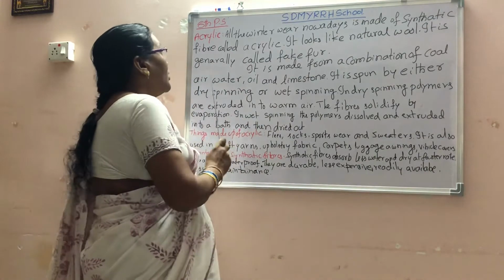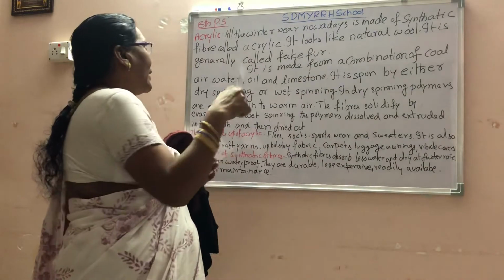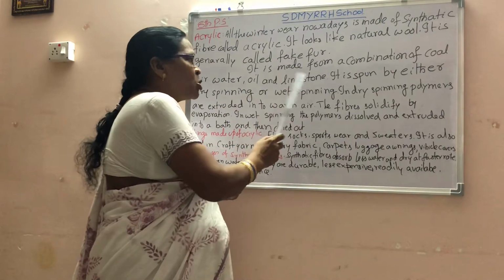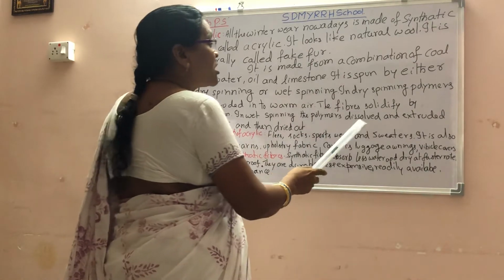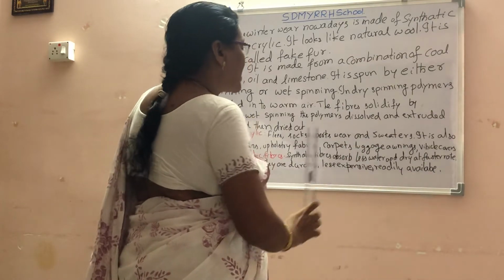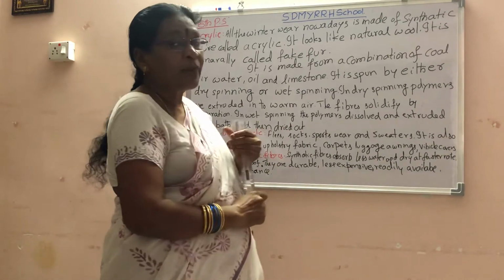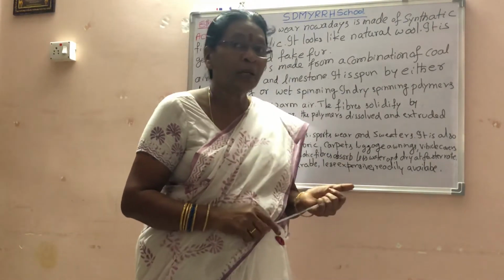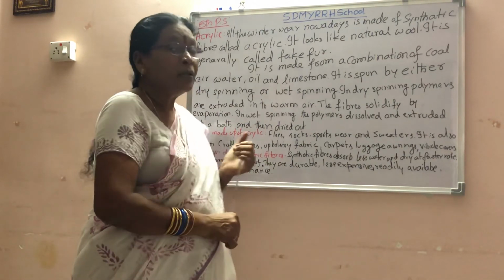Synthetic fibre Acralic 8th PS